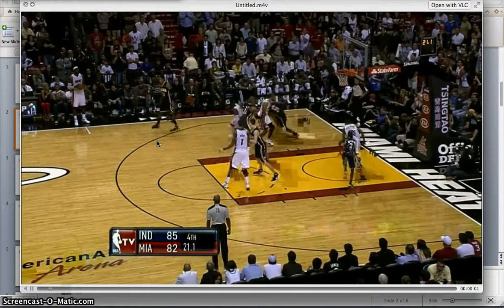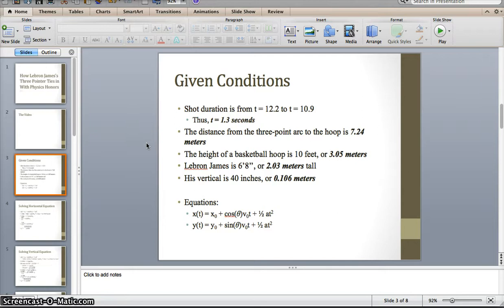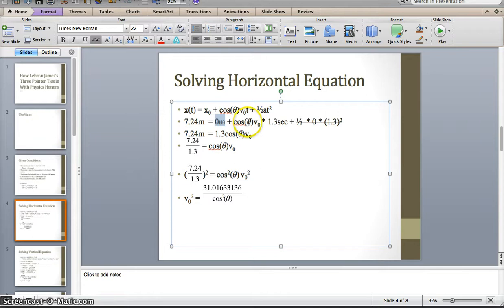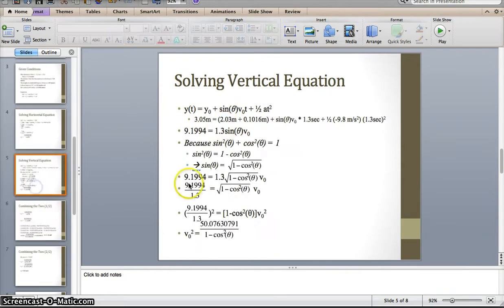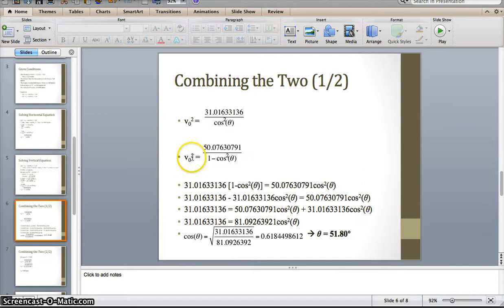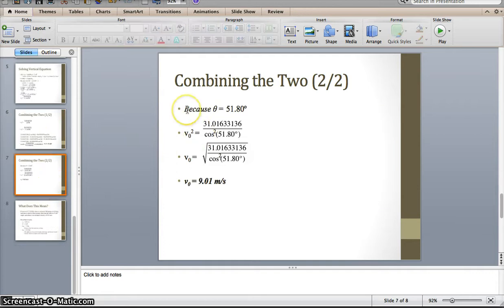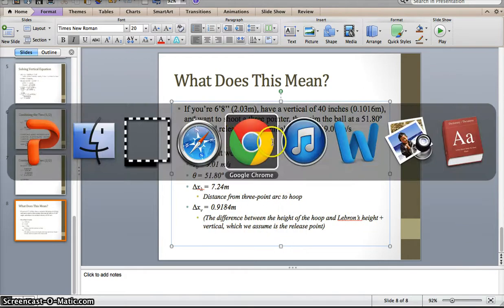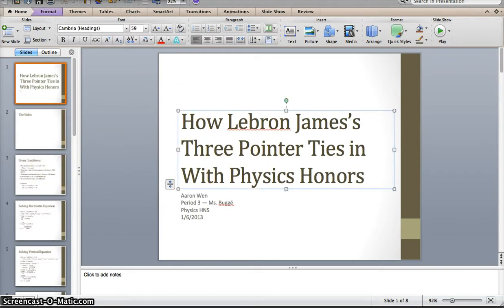MP2 Multimedia #2.mp4